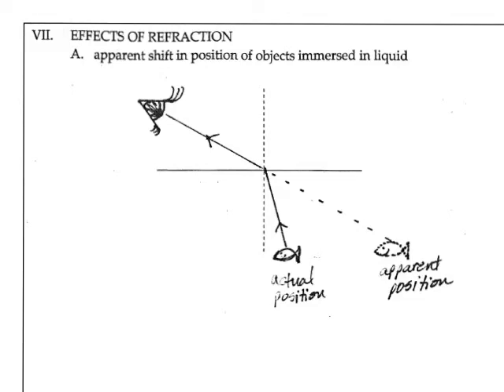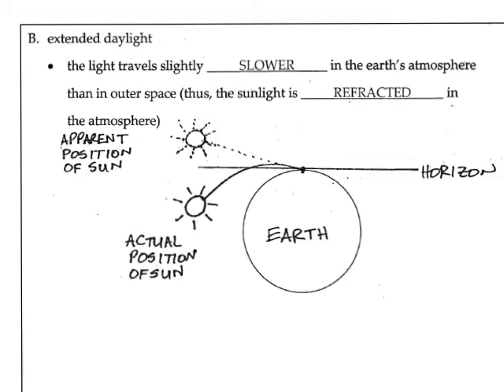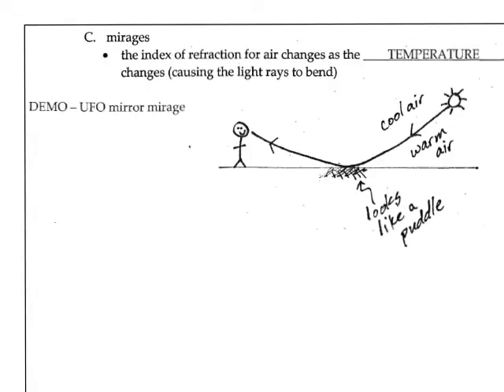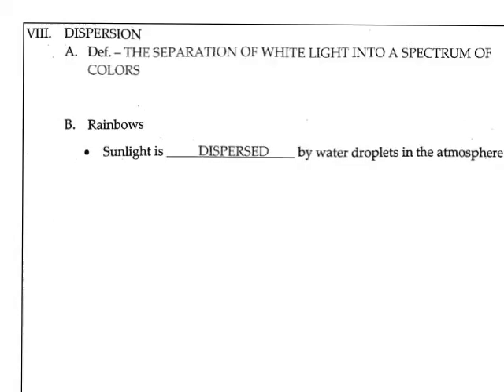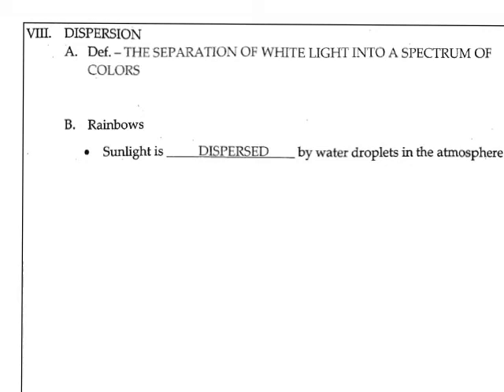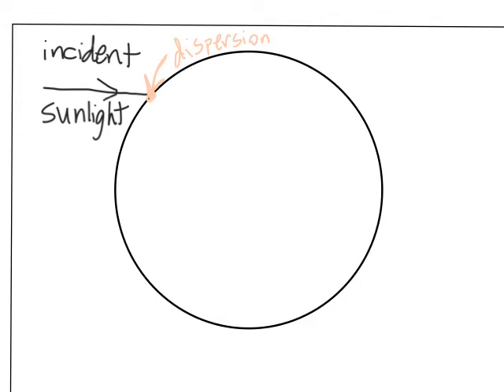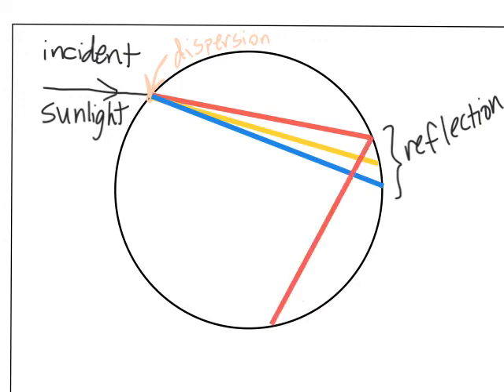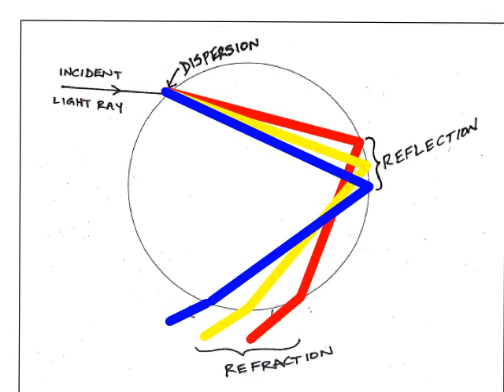CP light & color (VII-VIII) video